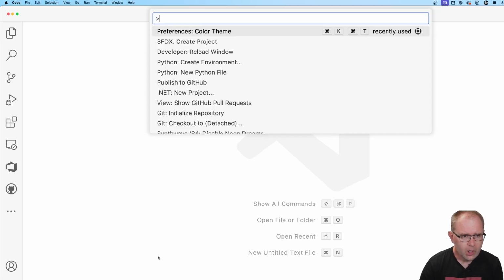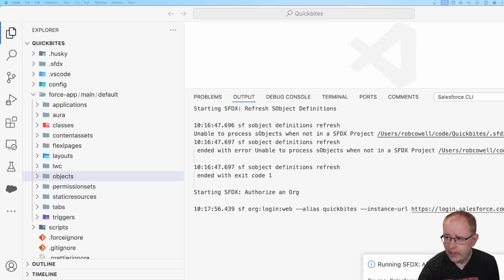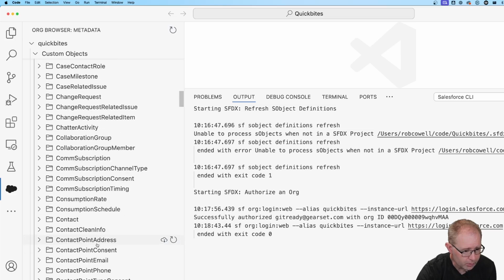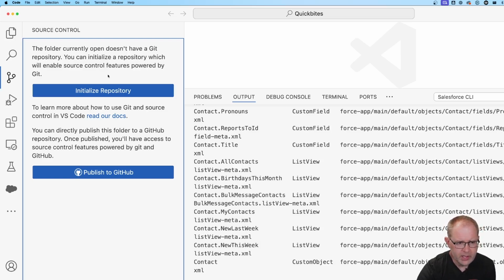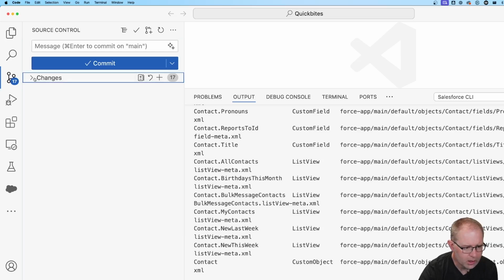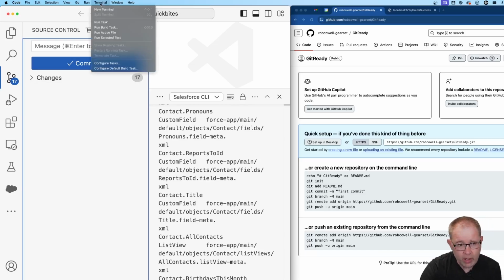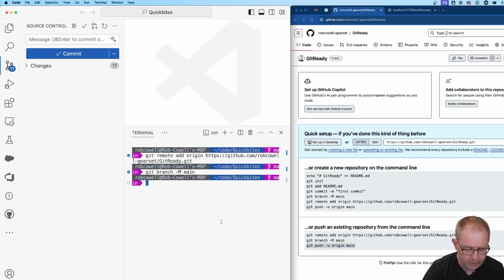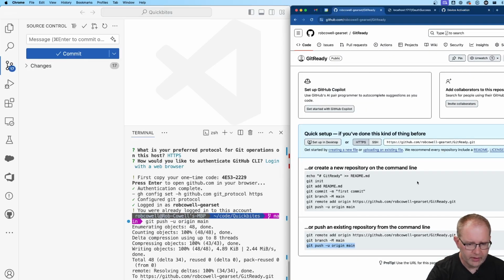DevOps Quick Bites - Working With Git Version Control Pt. 1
Source control is the single most important technology that underpins your Salesforce DevOps implementation, with Git being the standard tool of choice. In this first part of looking at Git, Rob explores the fundamentals and shows how to integrate it with your Salesforce work.

Chapters:
0:00 Introduction
0:40 Why do I need source control
1:30 Git
2:02 What is metadata?
2:30 Demo using visual studio code
3:58 Creating a new project
4:19 Connecting to Salesforce org
7:45 Connecting to Git
10:00 Sharing with others using GitHub
16:22 Summary and outro